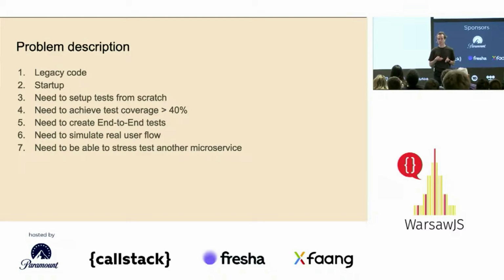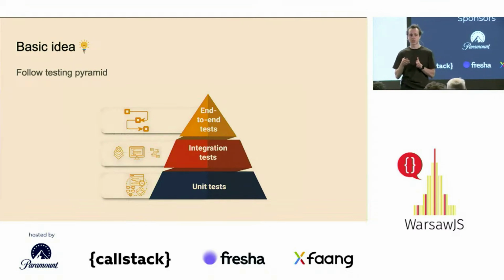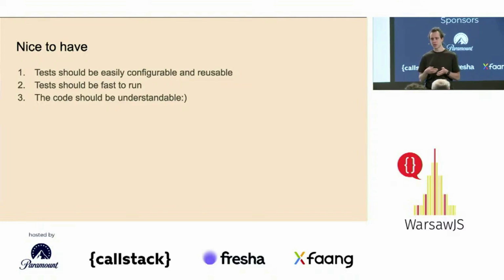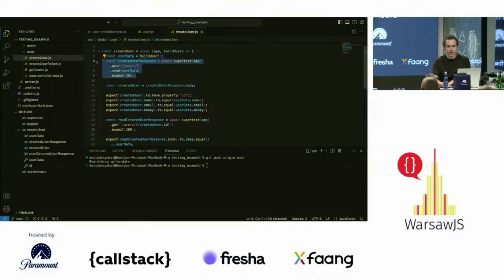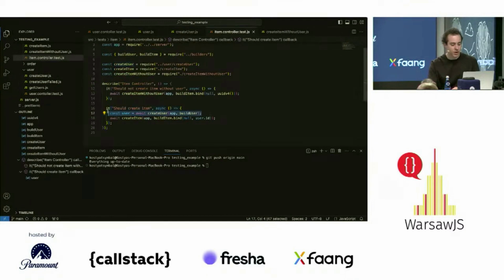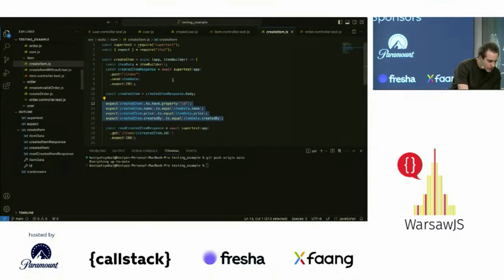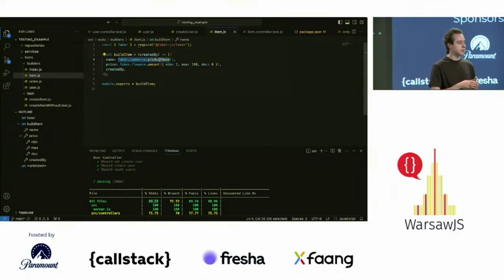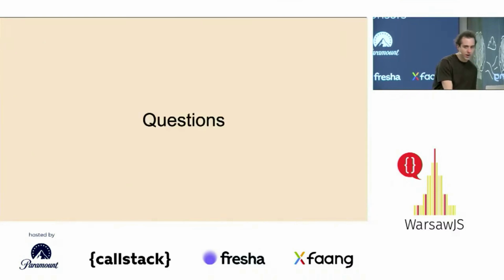Kostya Tsymbal - Testing chaos: how to mix and match different types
What to do when you don't have enough time for TDD? But you still need to test the crucial flow of the application. I will tell you how to take advantage of both API tests and integration tests and carefully test a few crucial endpoints in the application without spending weeks of developers' time.

Place: Paramount Poland